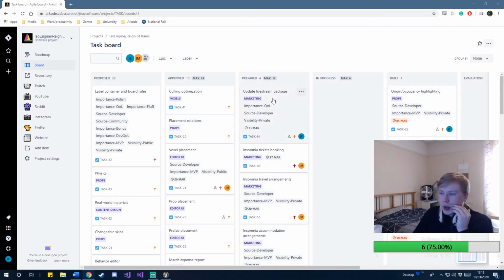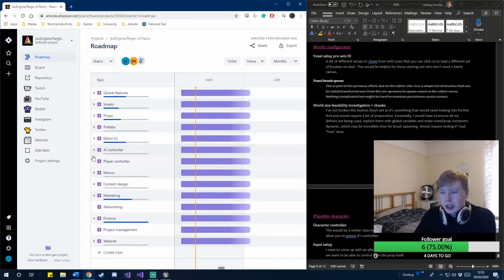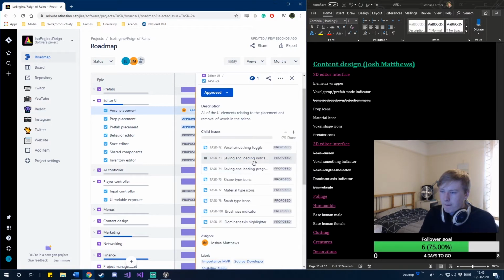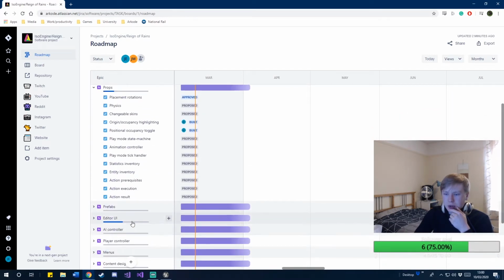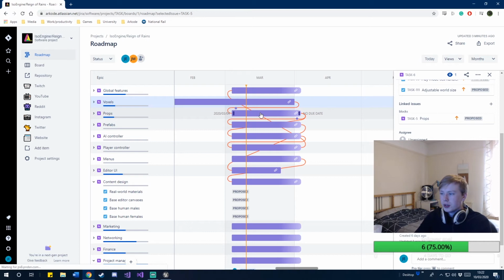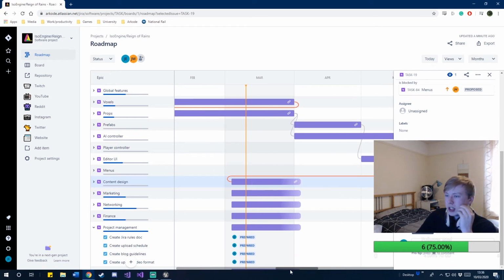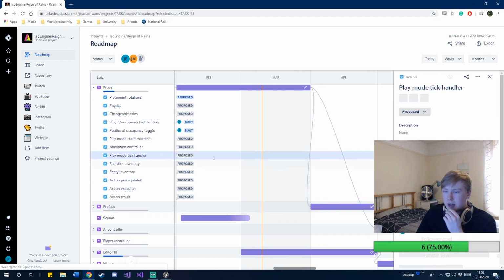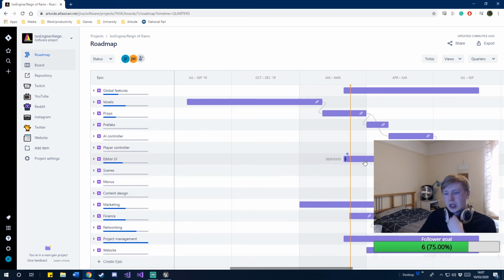IsoEngine Livestream Ep.24 | Building a Jira roadmap - C++ UE4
This is a very important milestone for us at Arkode. Finally, we have a clear project roadmap which we will be using to drive most of our decisions moving forward. It's a major win for us as a team and should really speed up development. It also gives us a great deal more credibility professionally and I'm excited for the opportunities it will help open up for us.